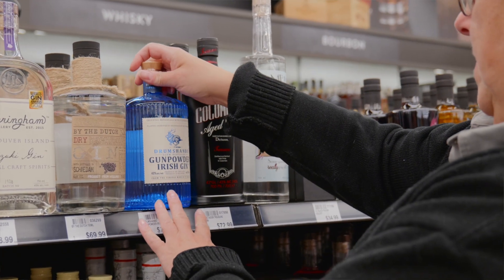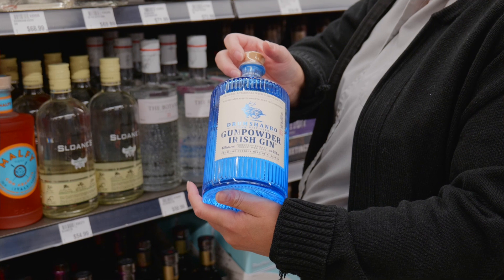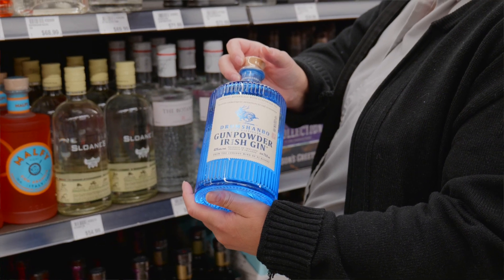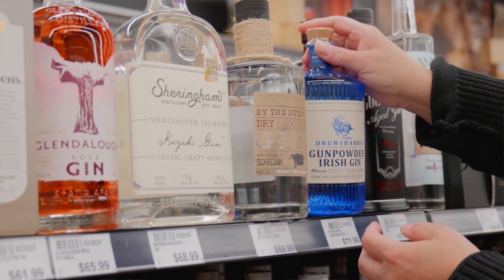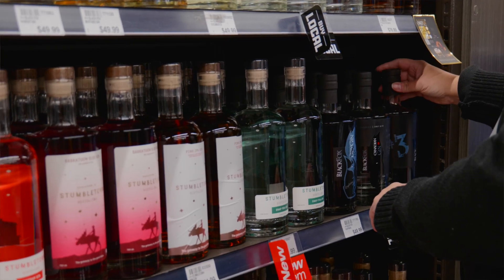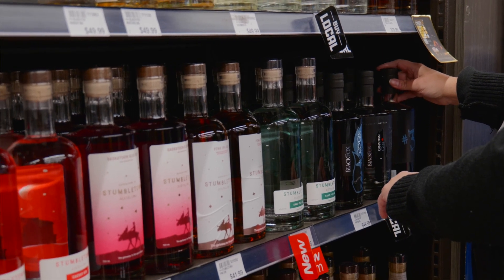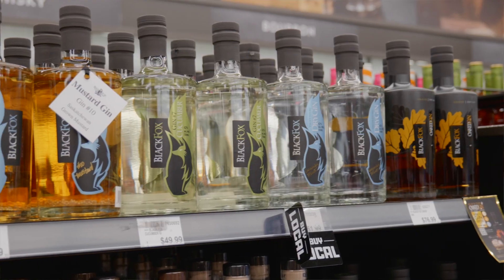We're Here to Help | Saskatoon Co-op Gin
Client: Saskatoon Co-op
Description: Just as Denise at Saskatoon co-op is prepared to help you find the perfect gin, we at Aspen are equipped to help with any of your video needs!